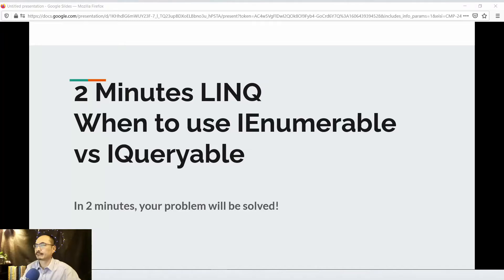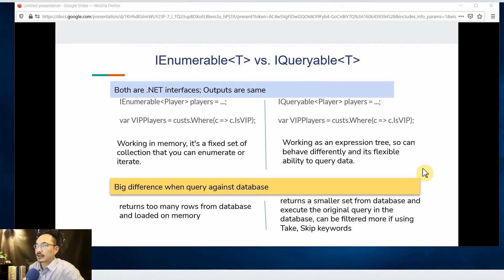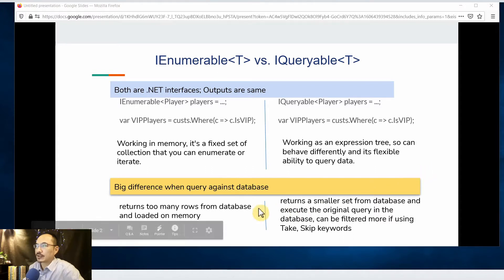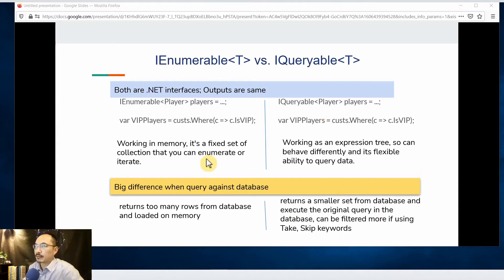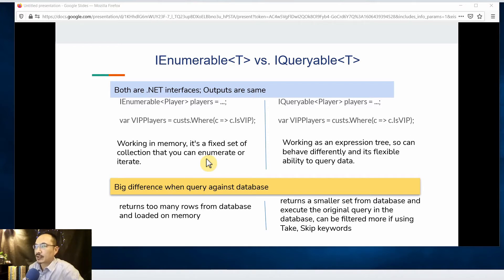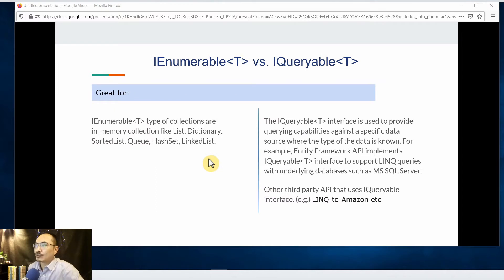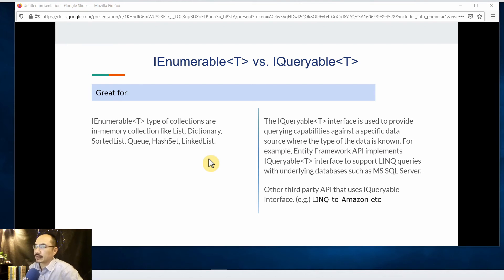2 Minutes Problem Solved LINQ When to use IEnumerable vs IQueryable | The Developer Q&A Series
This tutorial video aims to quickly solve your problem in .NET's LINQ on the concept of IEnumerable vs IQueryable and when to use.